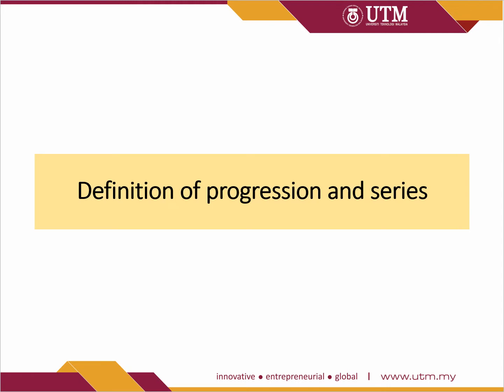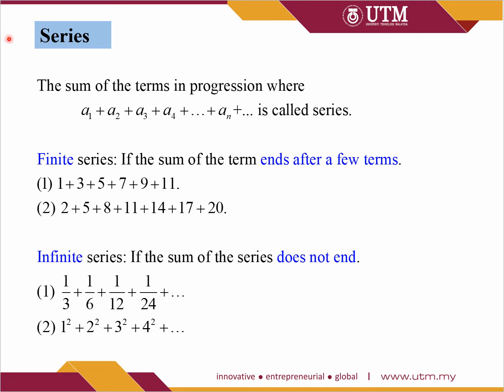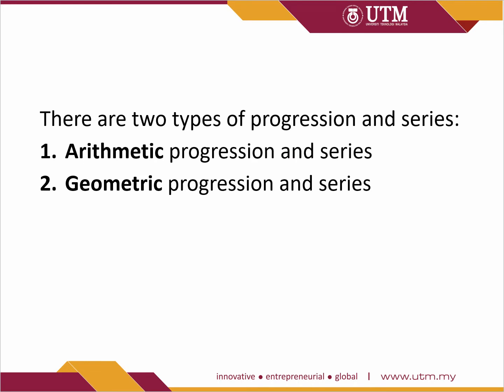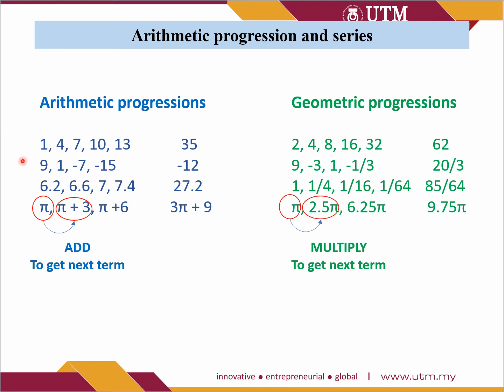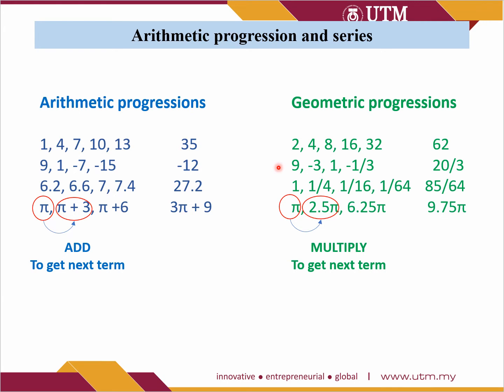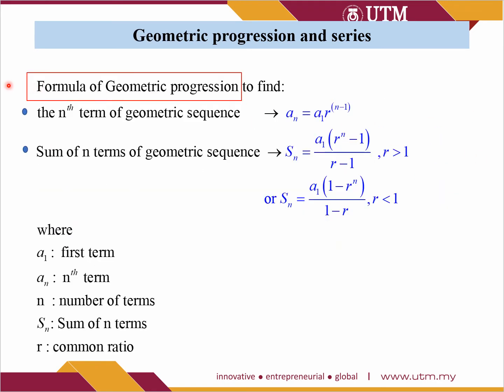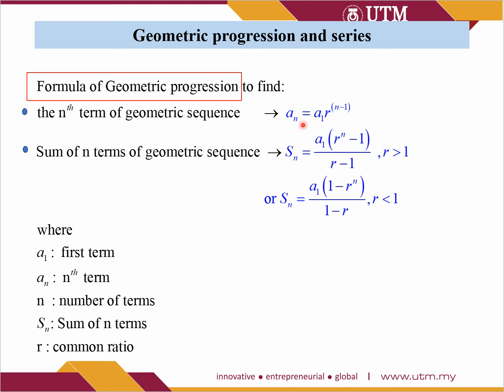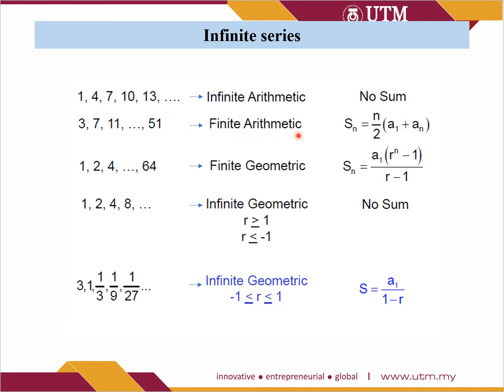1 Introduction to Series